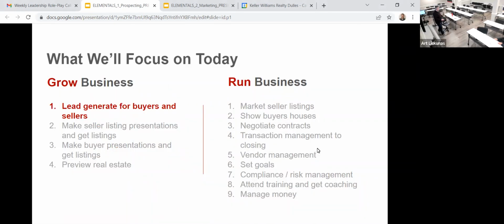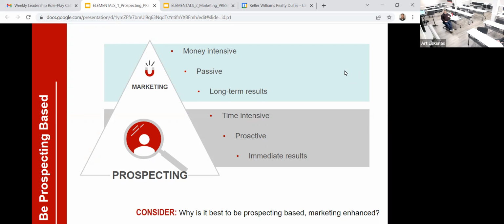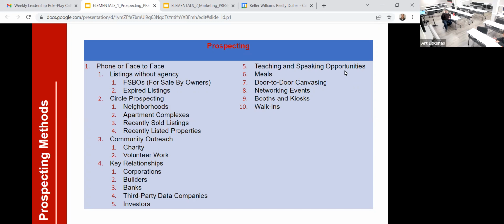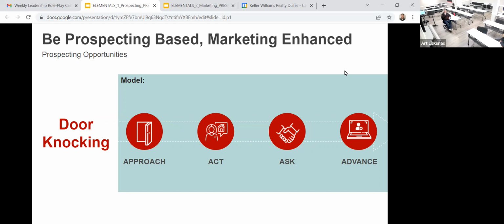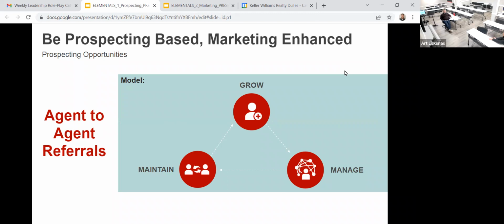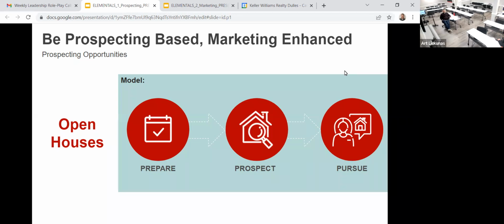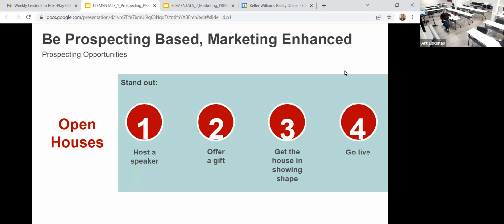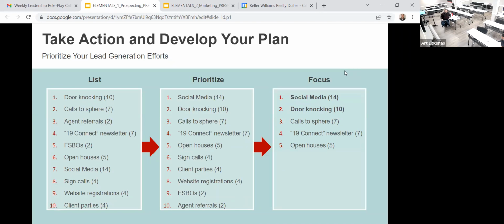IGNITE Session: MARKETING